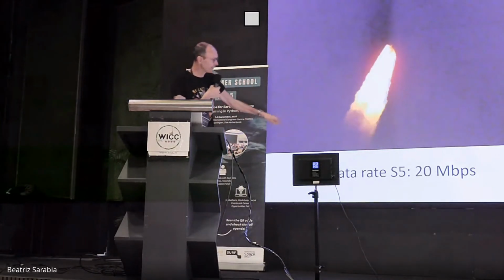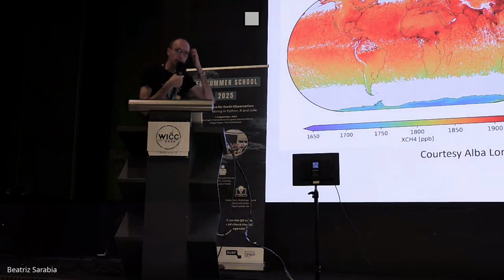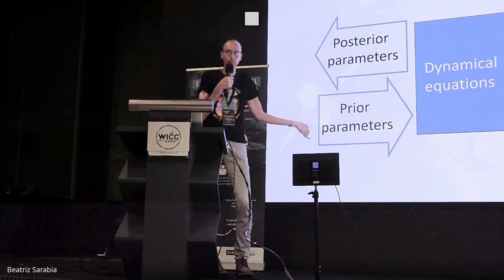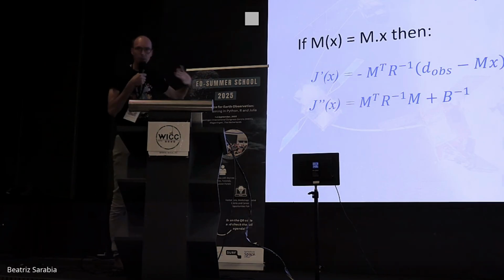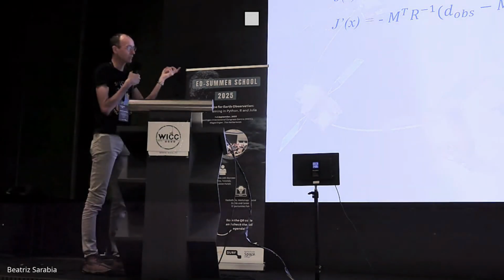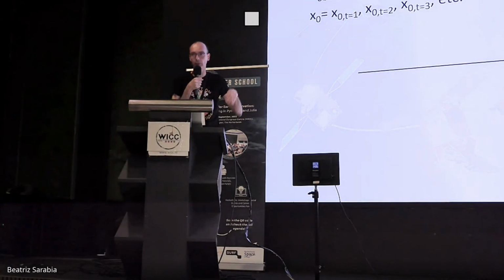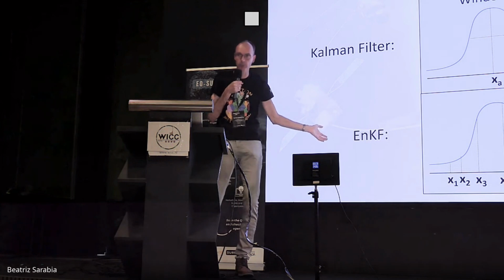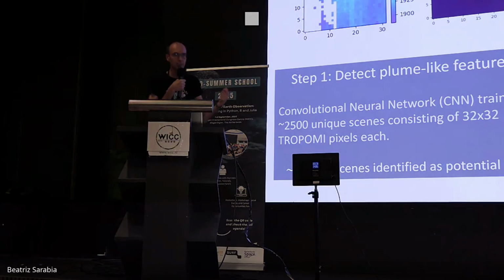Sander Houweling: Data use in remote sensing of the atmosphere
By: Sander Houweling (Vrije Universiteit Amsterdam)
OpenGeoHub Summer School Wageningen 2025